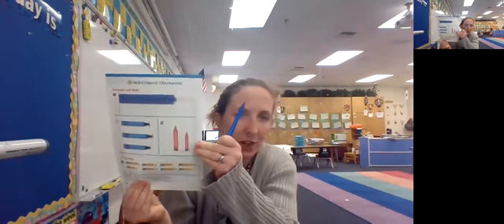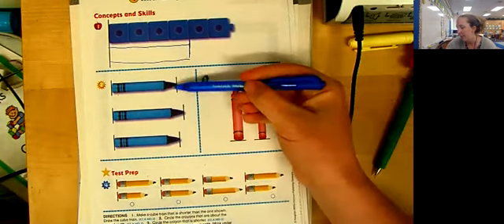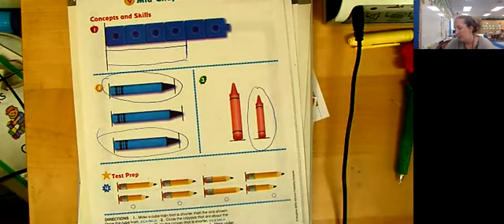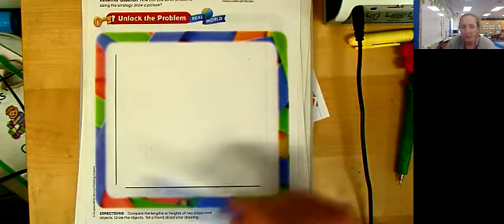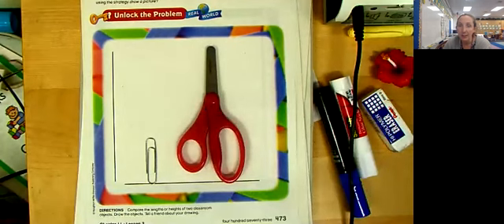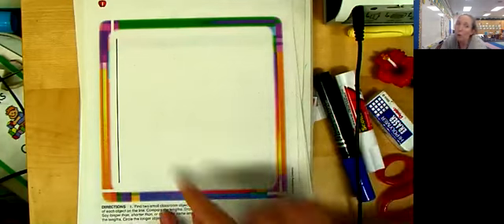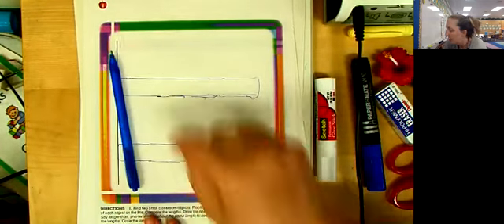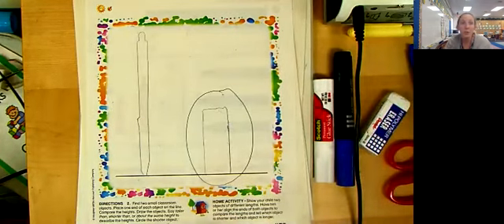Mrs. West's Math 11.3